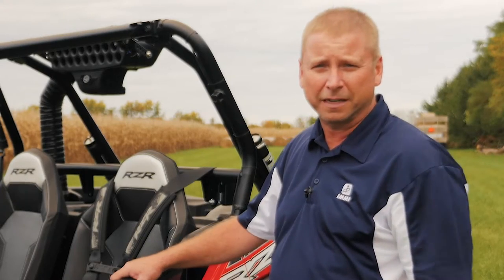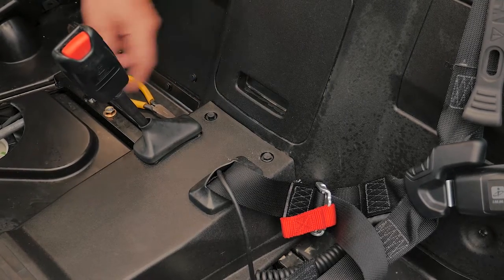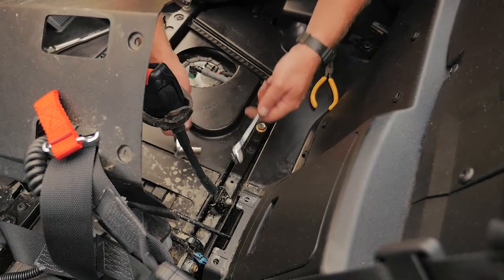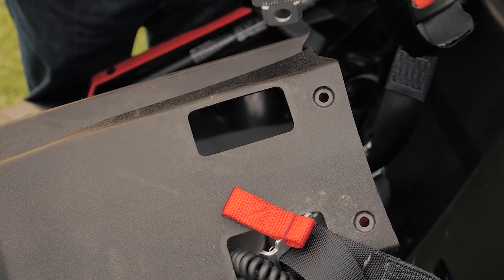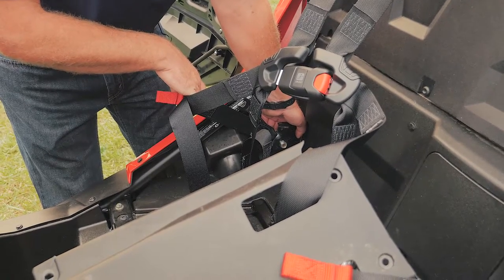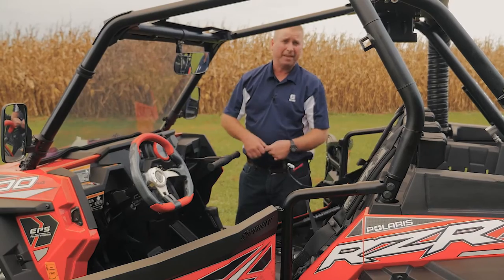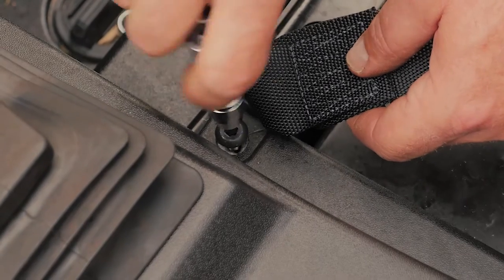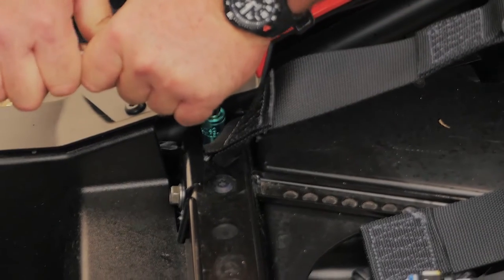How to install the IMMI Click6 Harness on a RZR 1000XP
If you have ever wanted to see how easy it is to install an IMMI Click6 Retractable Harness on your Polaris RZR... this is the video that shows it all.